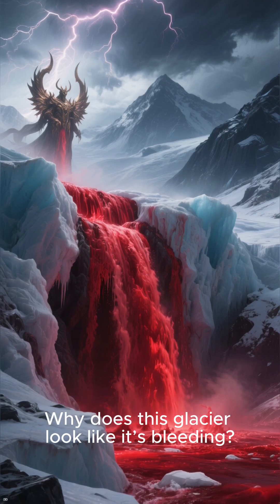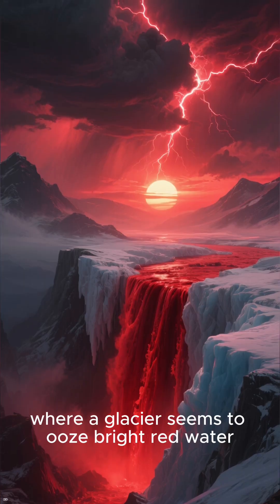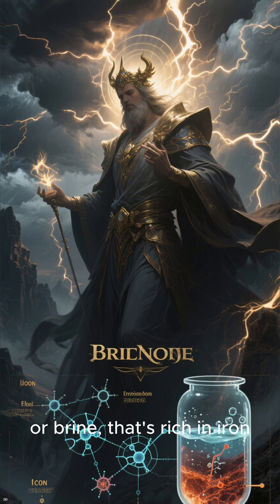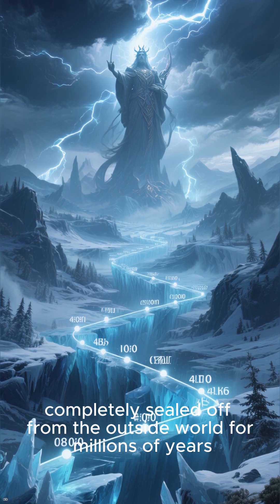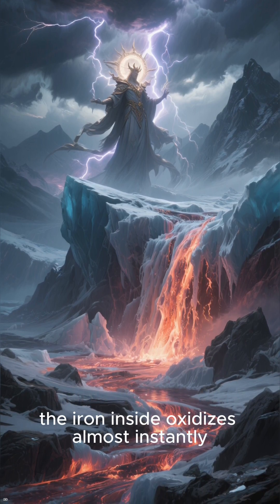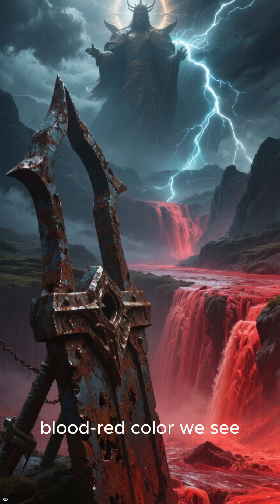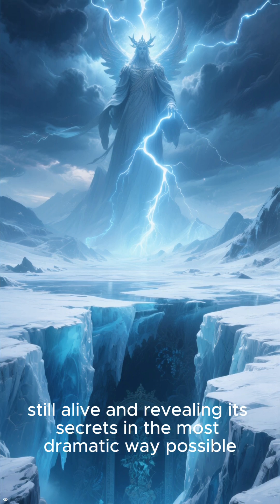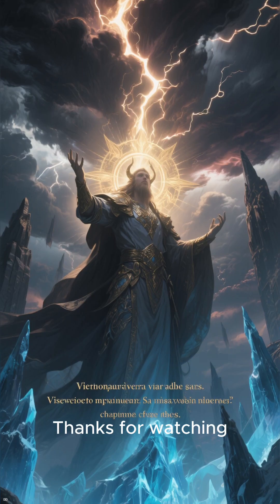The Glacier That Bleeds Like a Living Creature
A glacier leaking red water from an ancient hidden world.